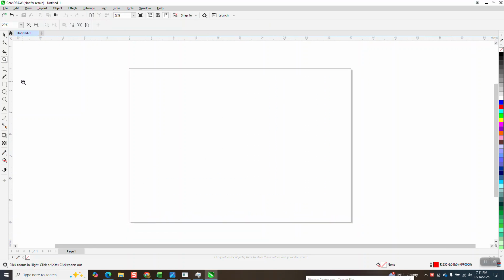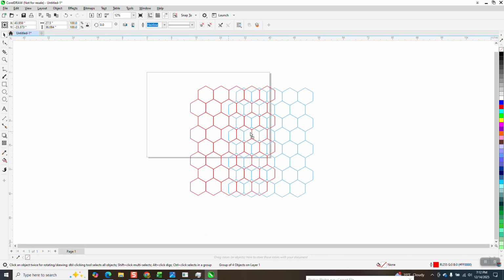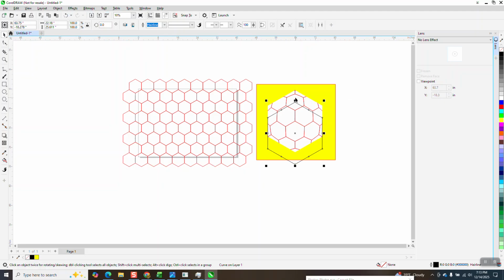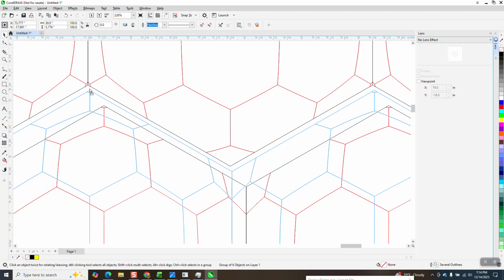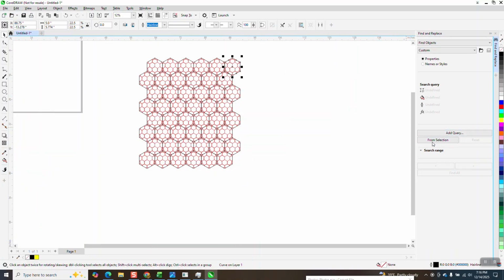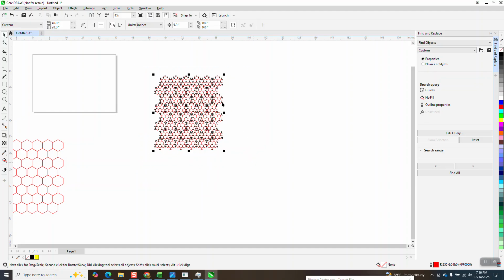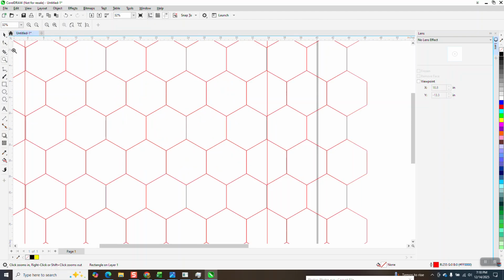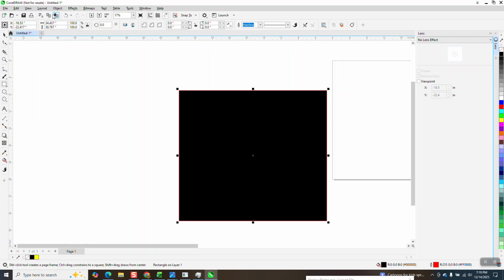Corel Draw Tips & Tricks LENS Effect fish eye other shape than a CIRCLE